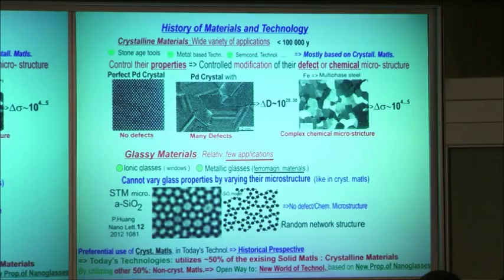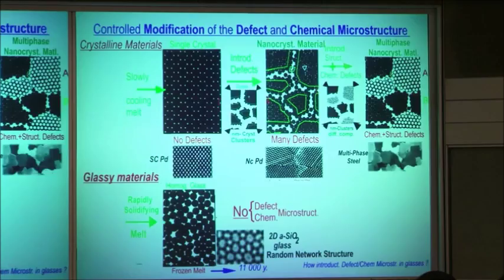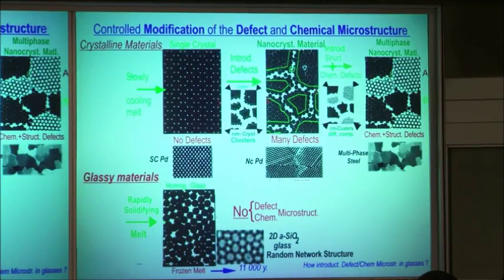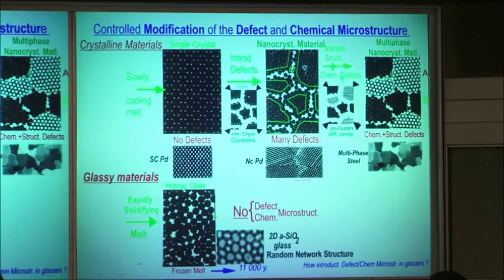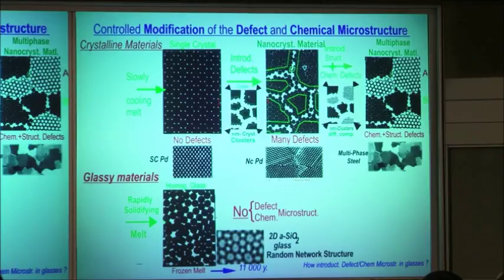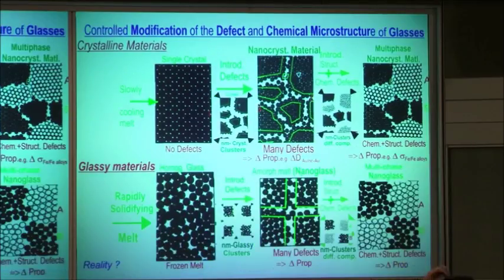Part 3 Controlled Modification